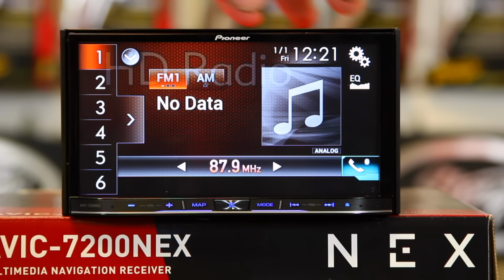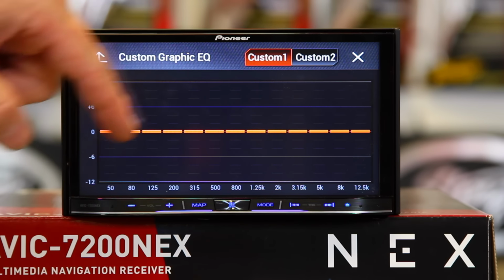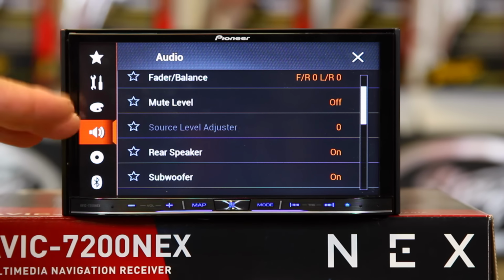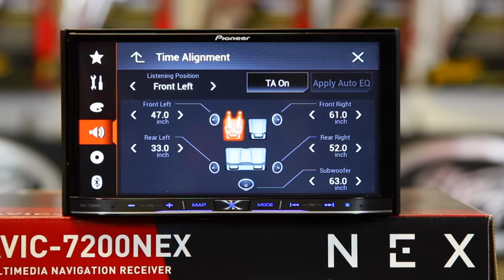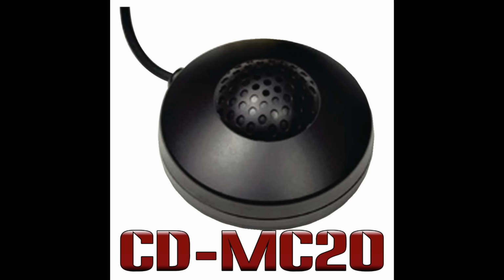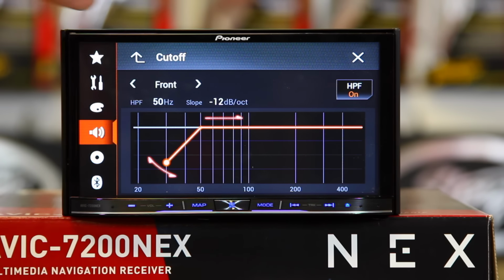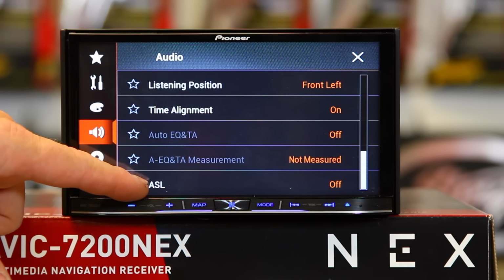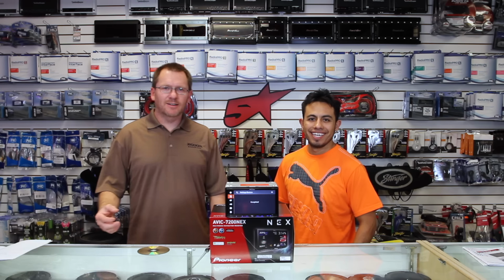How to use the sound settings on the new Pioneer NEX radio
IN this video give you an in-depth demonstration of the equalizer settings in the Pioneer NEX model radios. This feature is on the Avic 5200NEX, Avic 6200NEX, Avic 7200NEX, Avic 8200NEX, and the AVH 4200NEX.